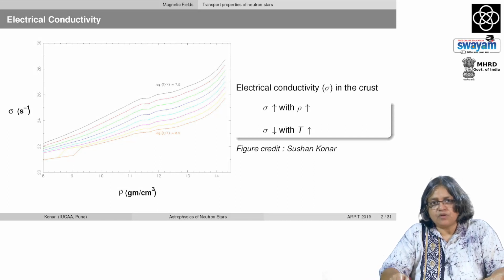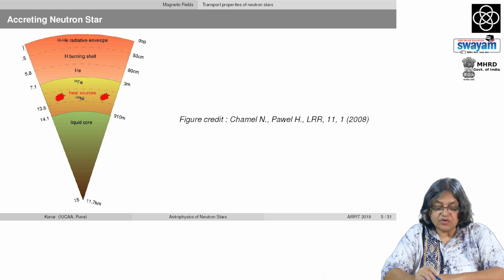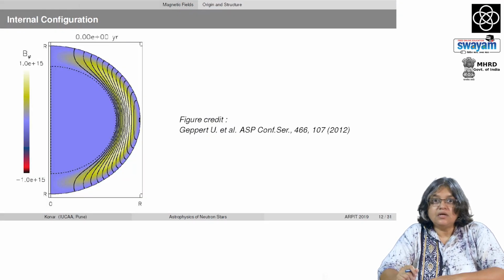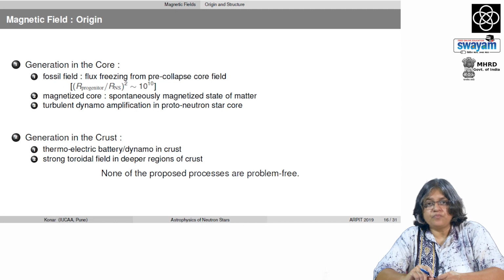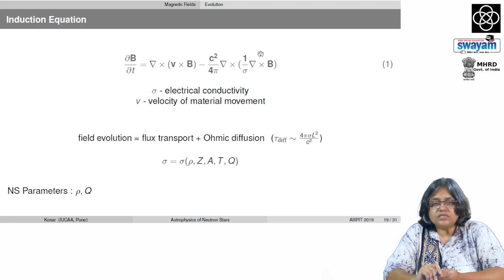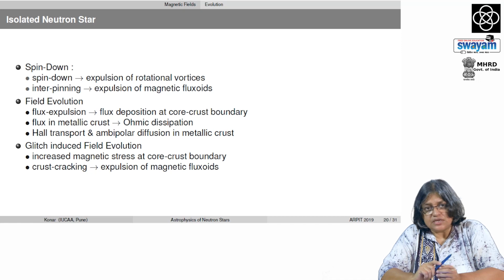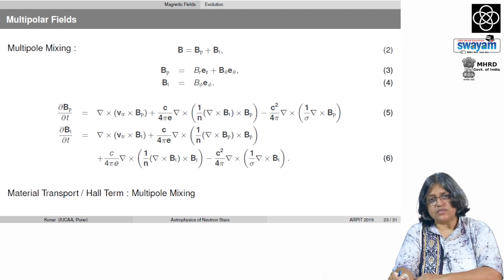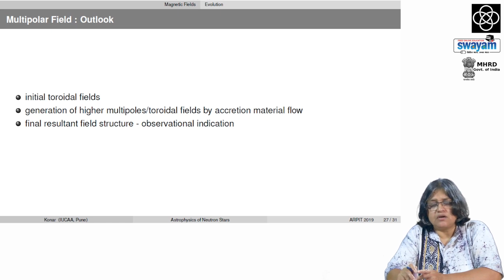Chapter 6.4: Magnetic Fields of Neutron Stars | Sushan Konar